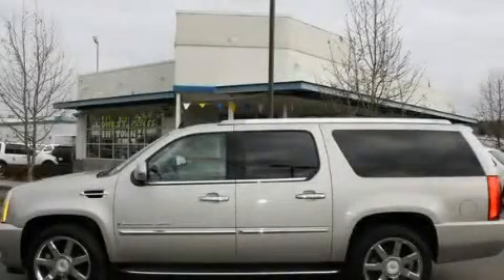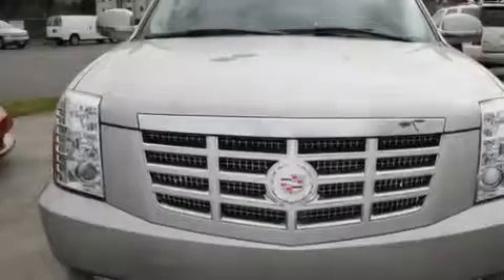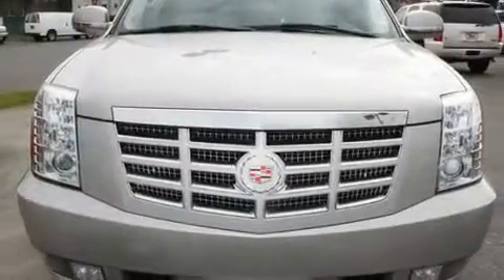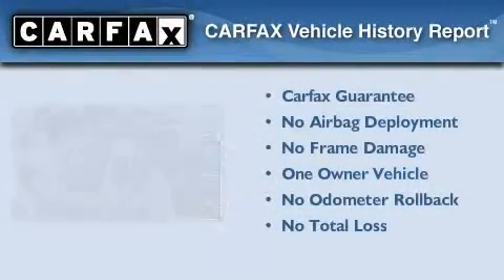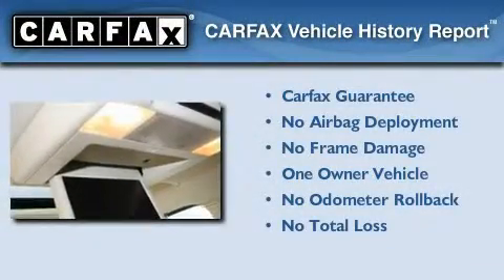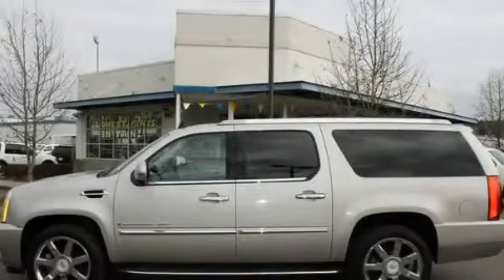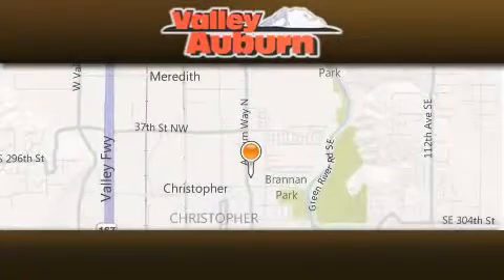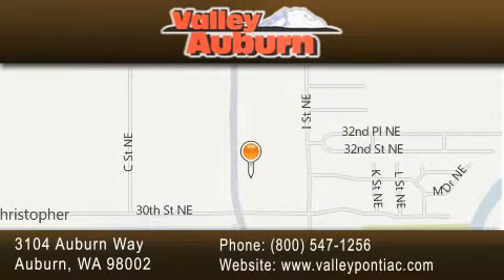2008 Cadillac Escalade Auburn WA 98002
Year : 2008
 Make : Cadillac
 Model : Escalade
 Engine : 6.2L V8 SFI HO
 Trans . : Automatic
 Exterior : Silver
 Miles : 37,255
 Interior : Gold
 Valley Pontiac Buick GMC
 3104 Auburn Way
 Auburn , WA 98002
 2008 Cadillac Escalade Auburn WA